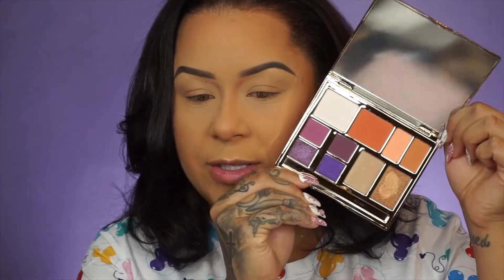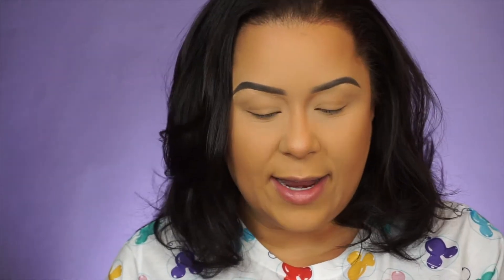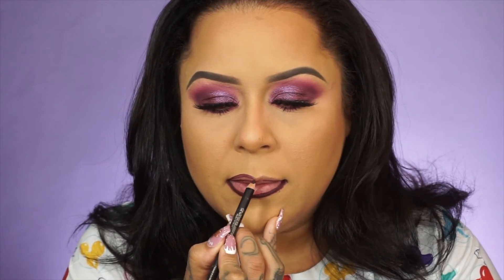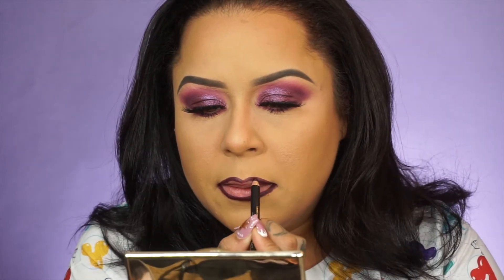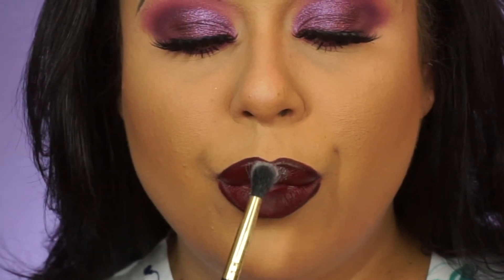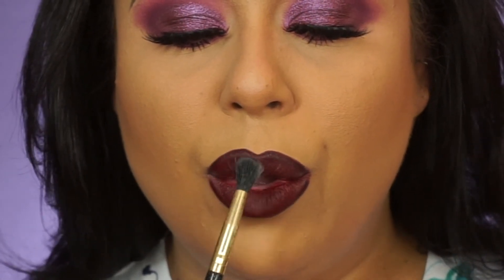HOLIDAY GLAM TUTORIAL | TheNicholeRay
This is a look using all "Brow Bar By Reema"

PRODUCTS USED:

- All products are Brow Bar By Reema